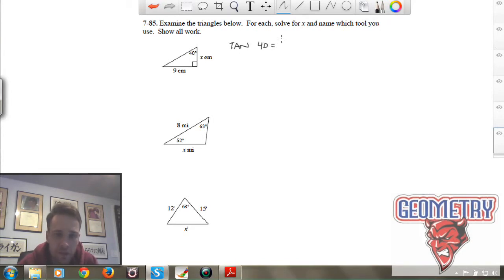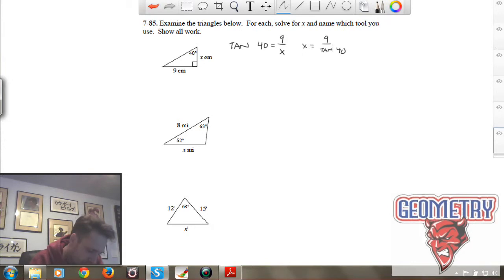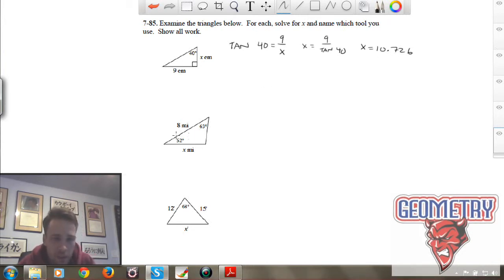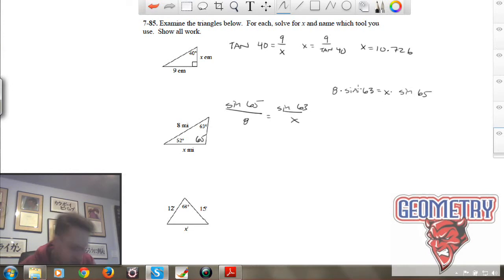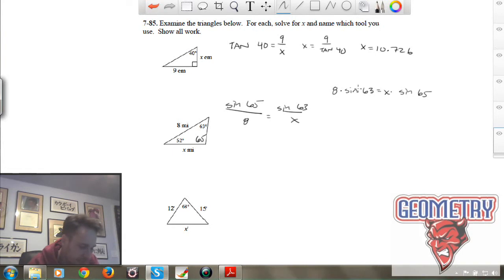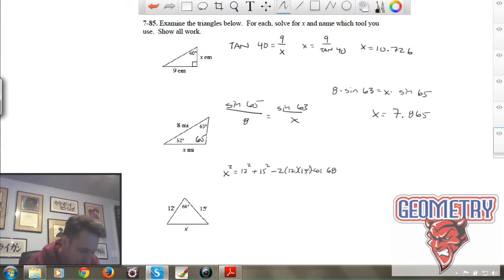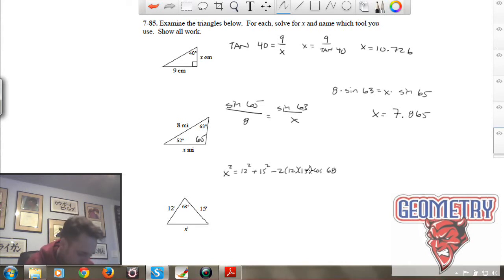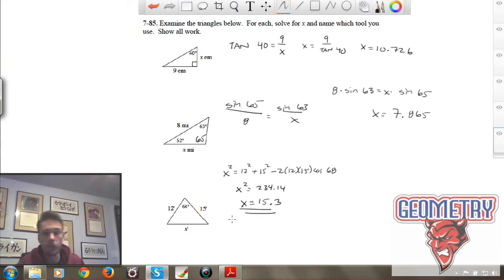Regular Geometry Chapter 7 Problem 85